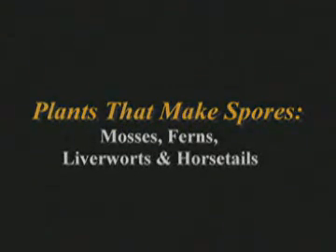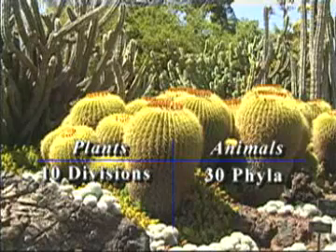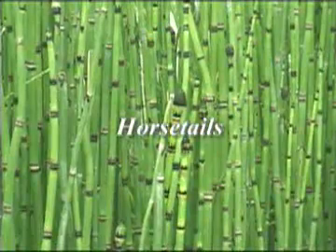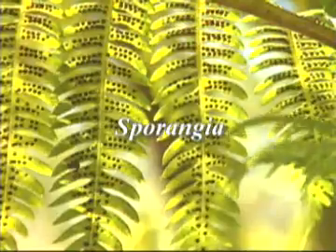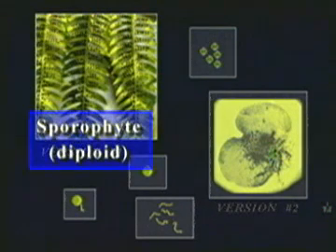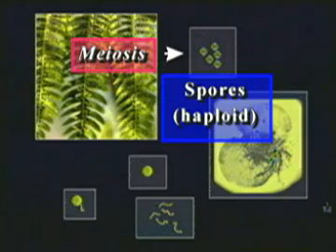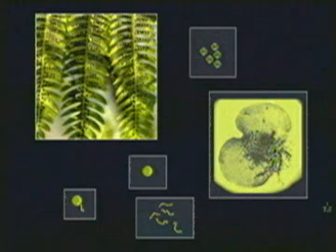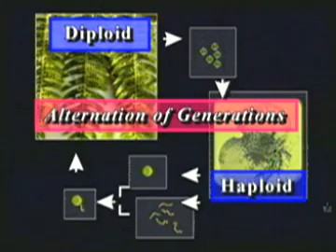Plants That Make Spores Mosses, Ferns, Liverworts, and Horsetails